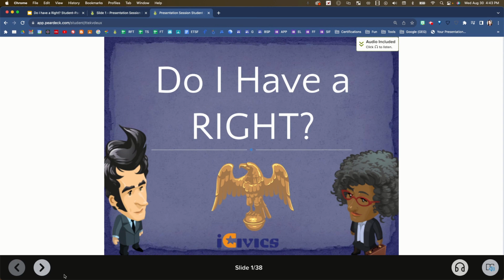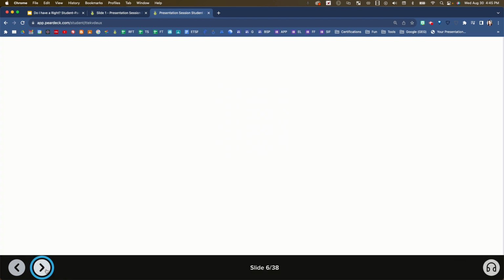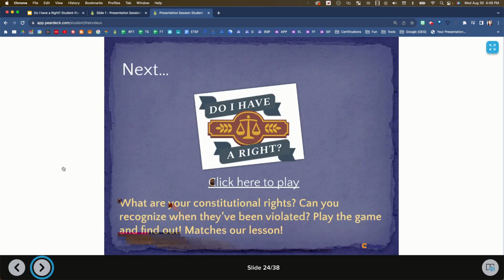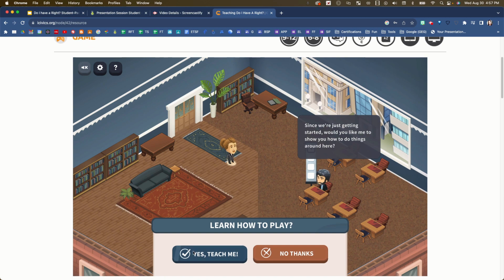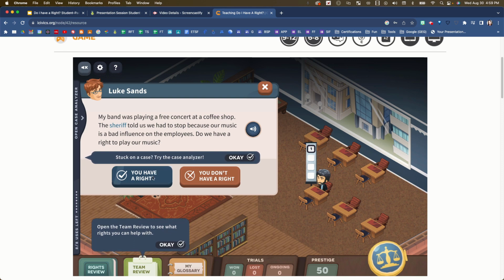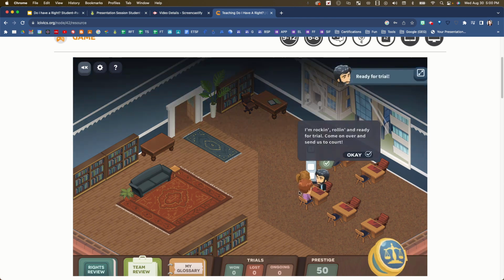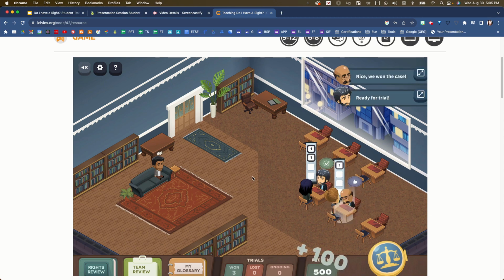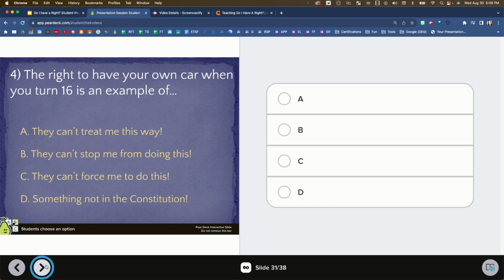Constitution Day - Do I Have A Right - Student how to video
Goes along with the Pear Deck Self Paced lesson for constitution day- Link is